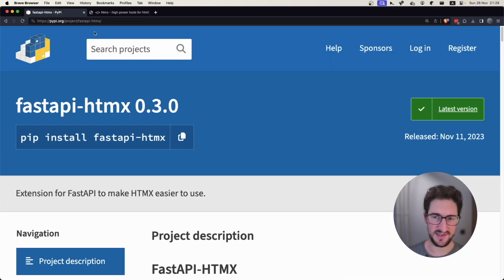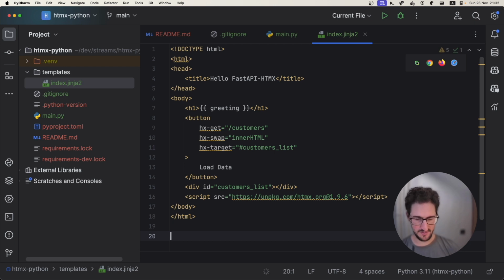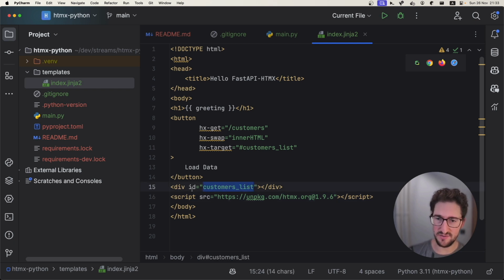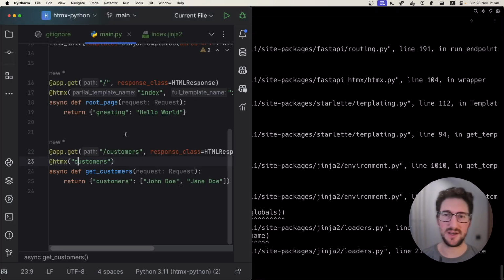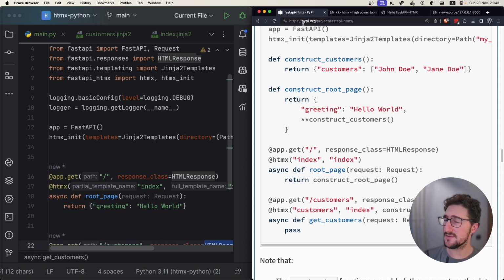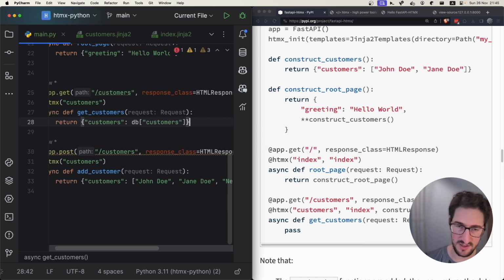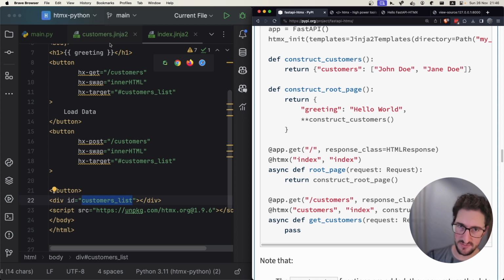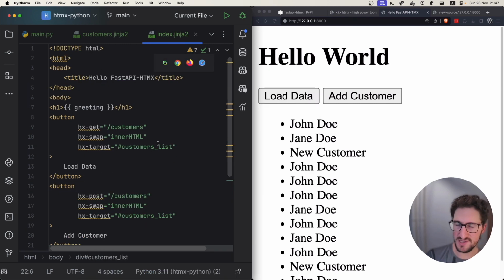The Unholy Union of Python And HTMX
I finally gave a test drive to htmx.
Used Python as a backend